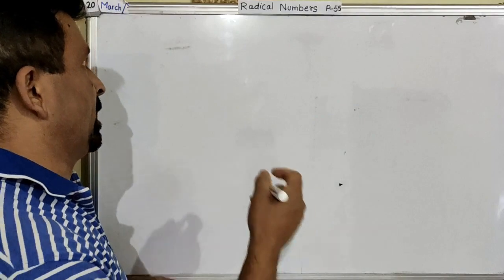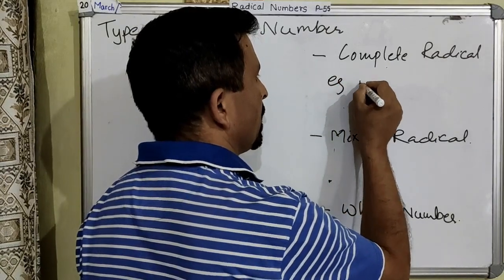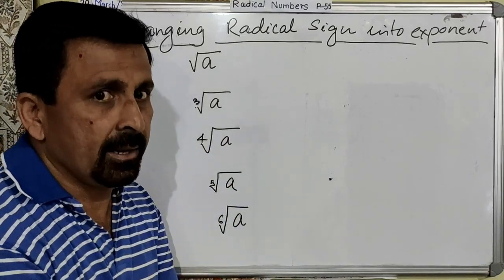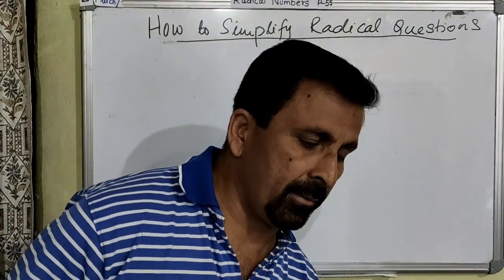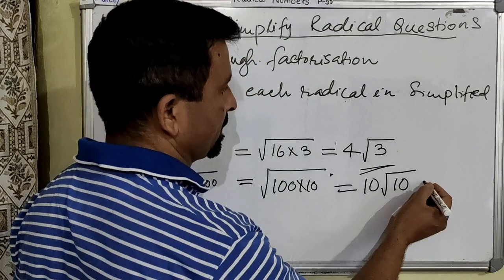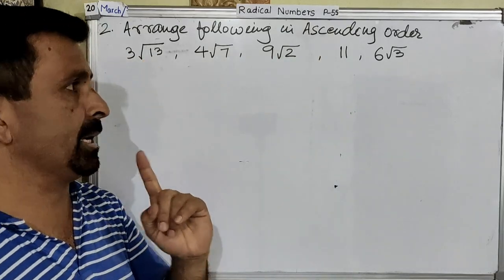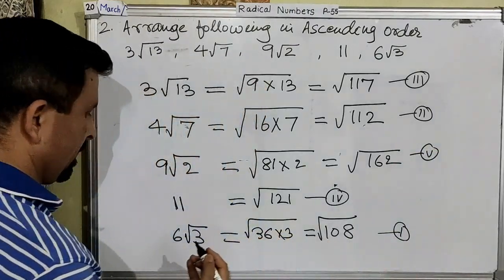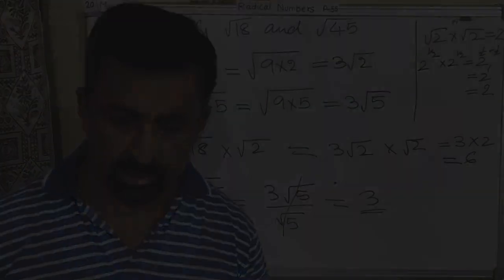Radical Number | Class 10 | Part-1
Radical Number Part 1 | Class 10 | Part-1
Book-BCSE